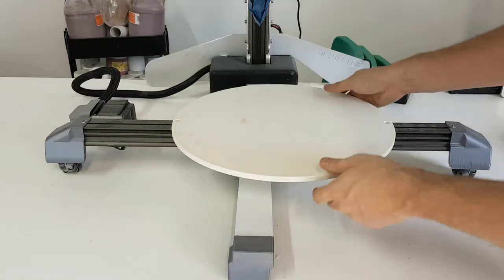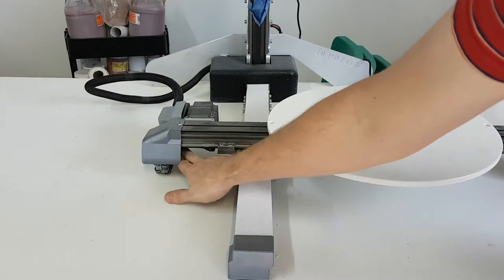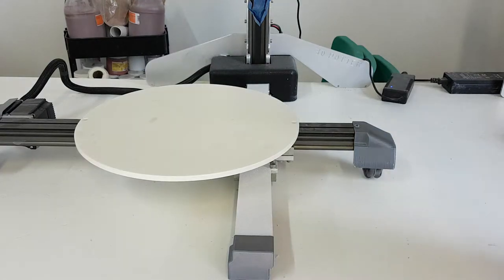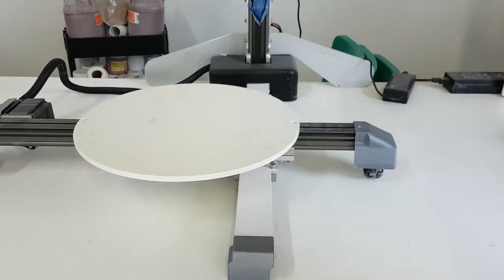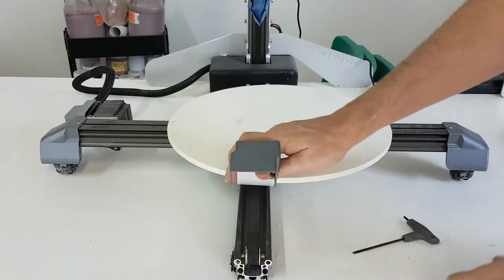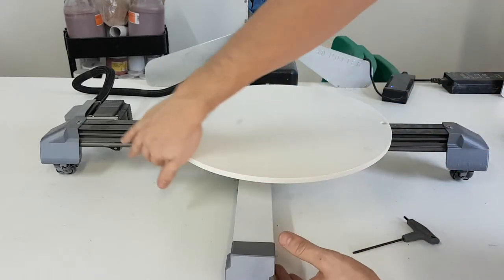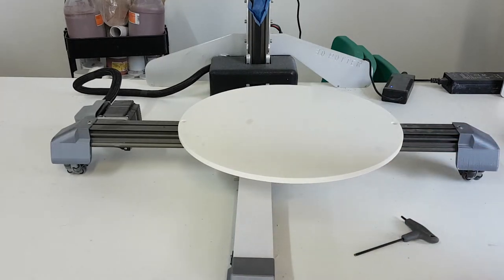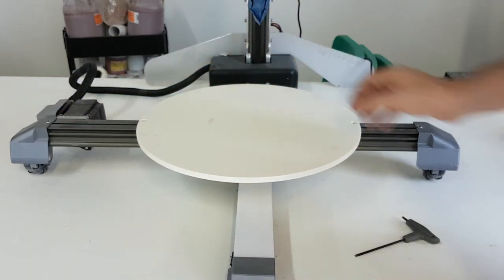X or Y rail motor over torque diagnostic (Version 7, 8, and 9)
This video shows smooth movement of the X and Y rail. If they do not act as displayed in the video, there is excess friction being built up.